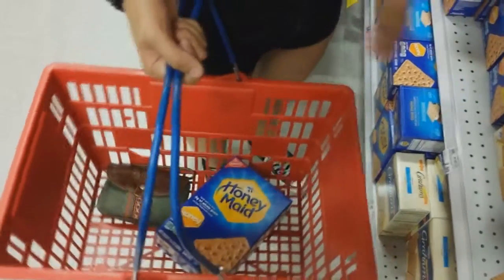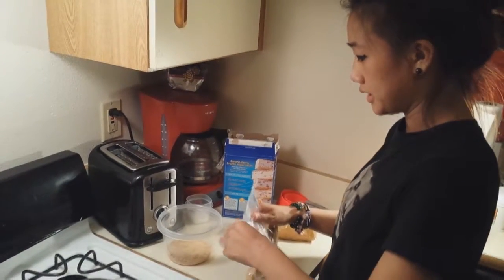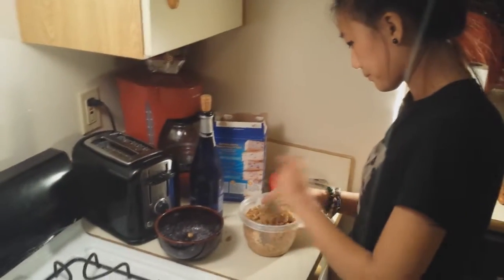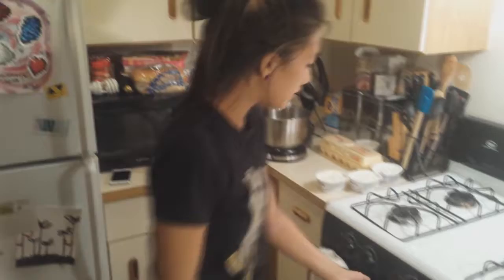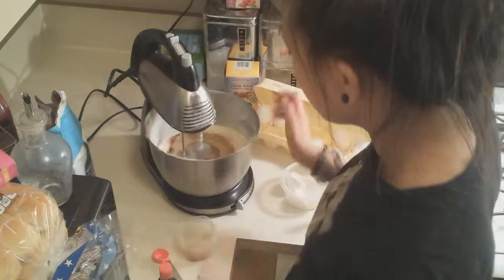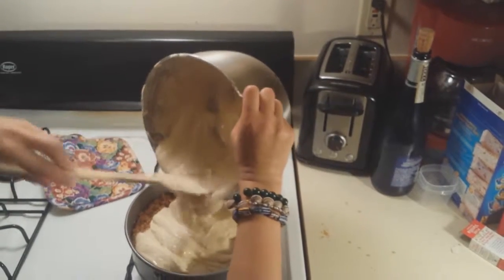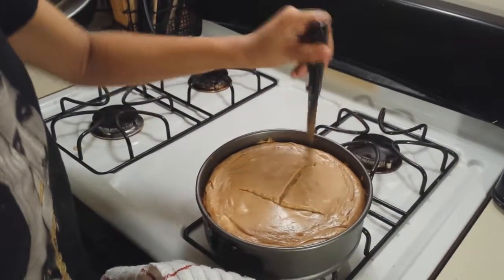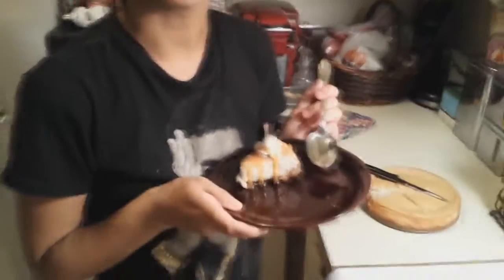Tuesday Treats 8/26 - Caramel Macchiato Cheesecake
An EXCLUSIVE behind the scenes look at Tuesday Treats.  Emily will guide you on how to make a perfect caramel macchiato cheesecake.